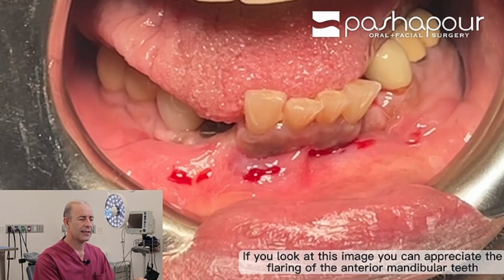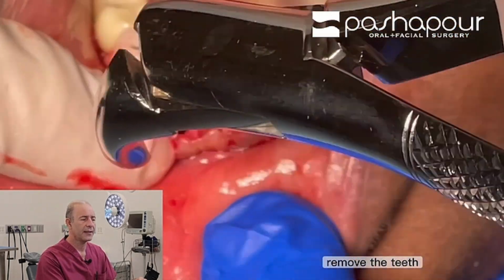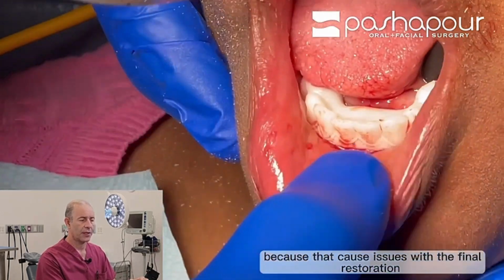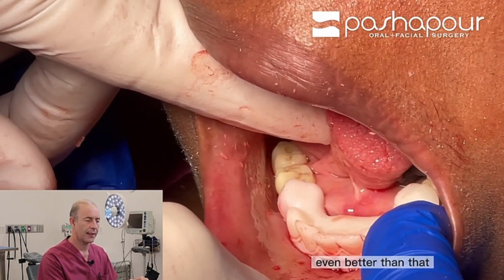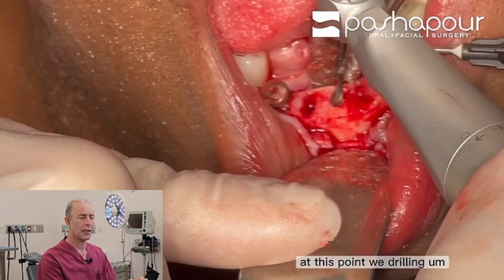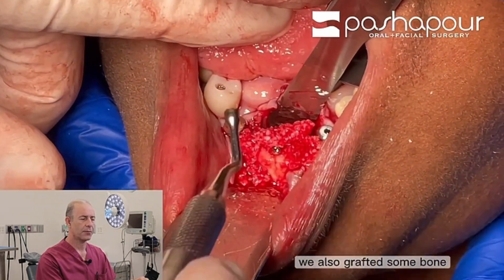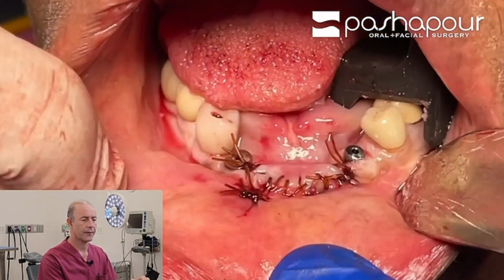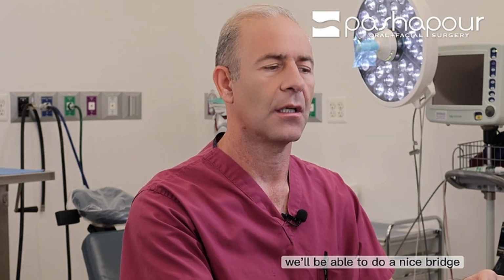Super Erupted Teeth? I can fix that...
GRAPHIC WARNING CONTENT

Join Dr. Pashapour, a renowned oral surgeon, as he delves deep into a comprehensive surgery walkthrough. In this detailed explainer video, witness firsthand the meticulous steps of a multifaceted oral surgery.

From precise extractions to the intricacies of bone reduction, Dr. Pashapour demystifies the entire process.

Gain insights into the art of implant placement, understand the nuances of a temp try-in, and marvel at the delicate procedure of bone grafting, all culminating in a seamless closure.

Whether you're a dental professional, a student, or simply curious about oral surgery, this video offers a rare glimpse into the world of advanced dental procedures.

If you are in need of some surgical work done, let us know